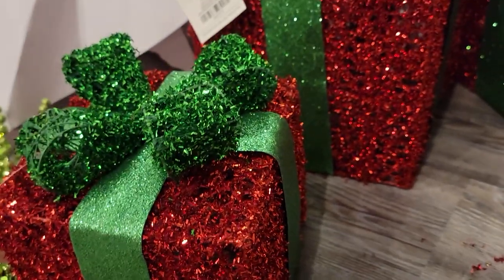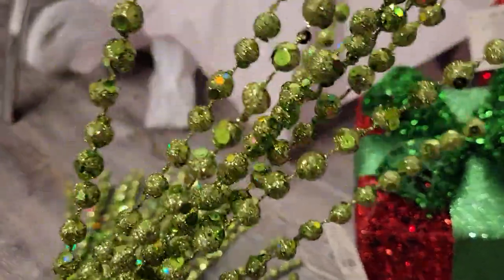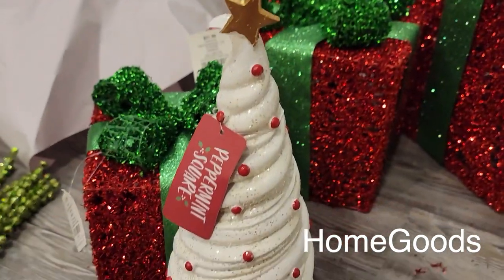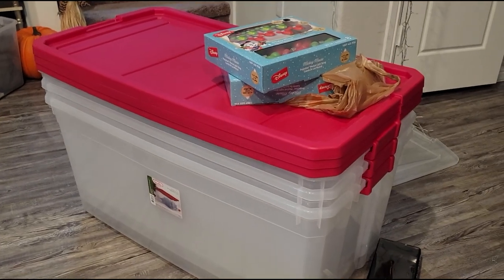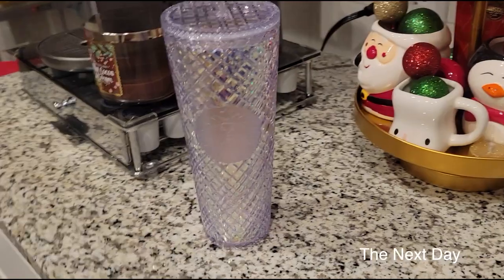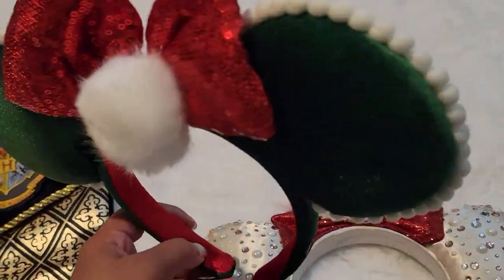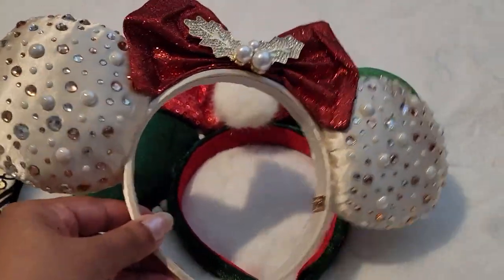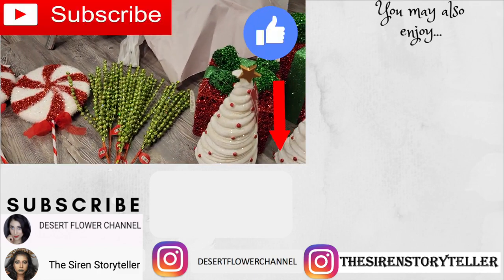Christmas Decor Haul! - Disney, Hobby Lobby, & HomeGoods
I got some new Christmas Decor and thought I would share it with you guys!

Sange-VSEZIIXA